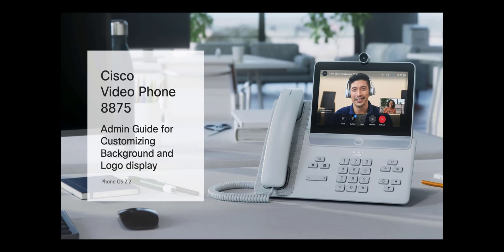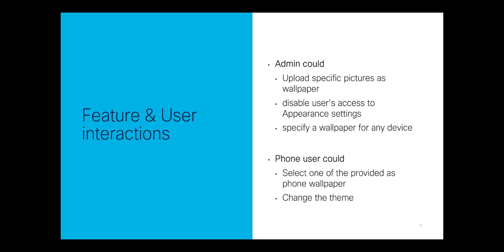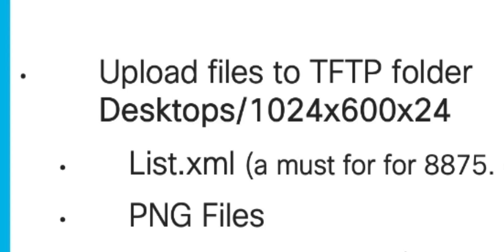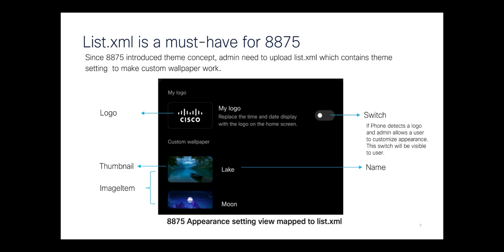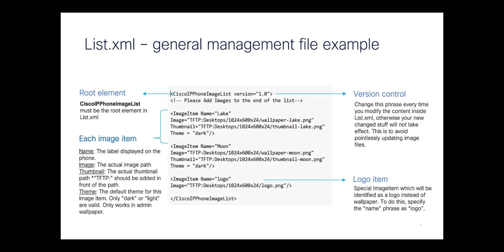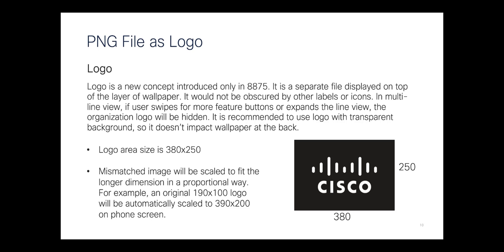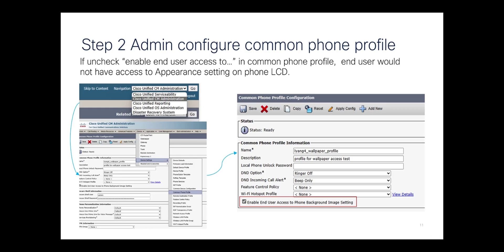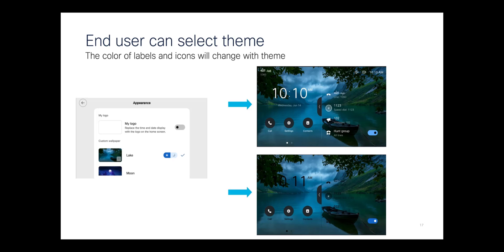Cisco Video Phone 8875 Admin Guide for Custom Logo & Background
Learn about how, as an administrator, you can simultaneously deploy both a custom logo and custom background on the Video Phone 8875.